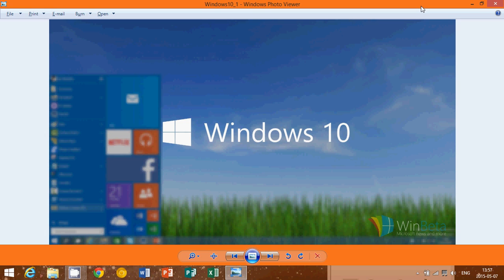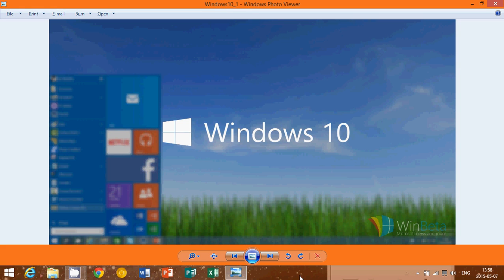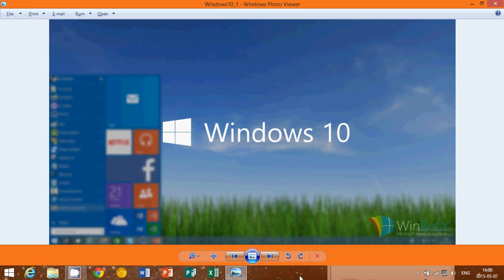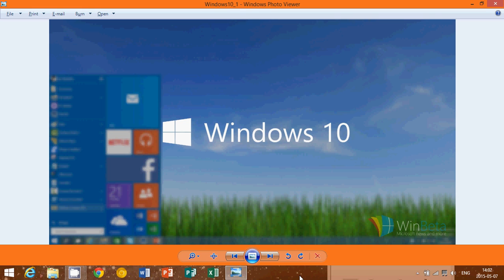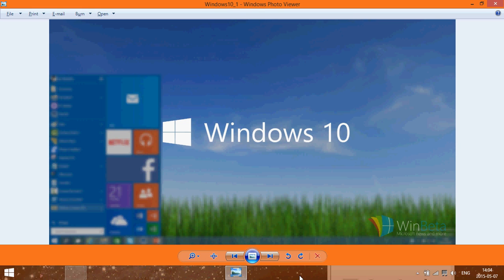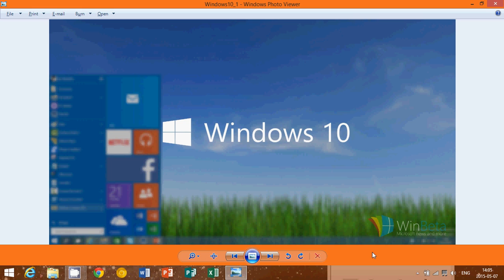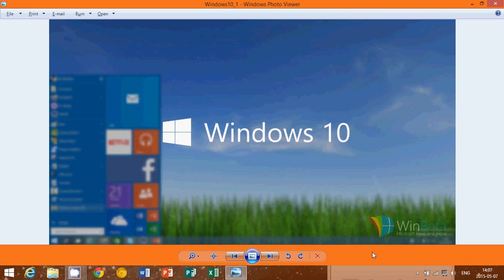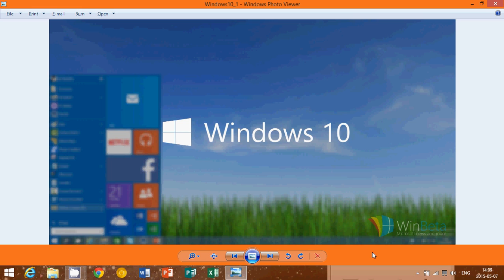Windows 10 Questions and Answers for Windows 7 and 8.1 Users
Answers to the most asked questions about the upcoming Windows 10 operating system from Microsoft.